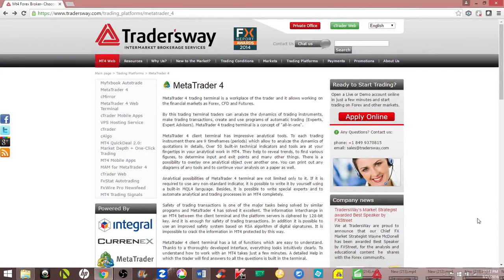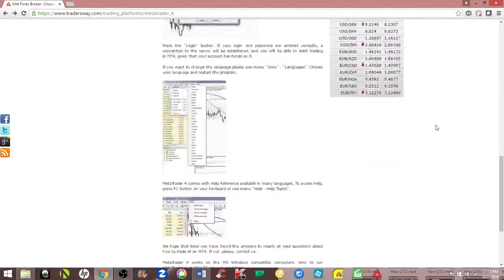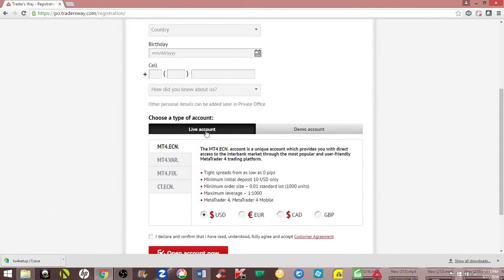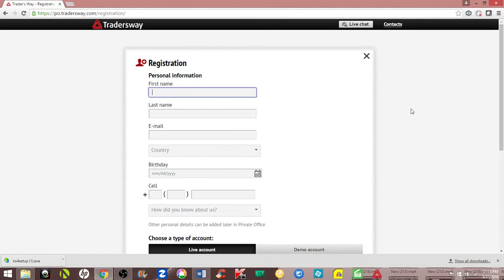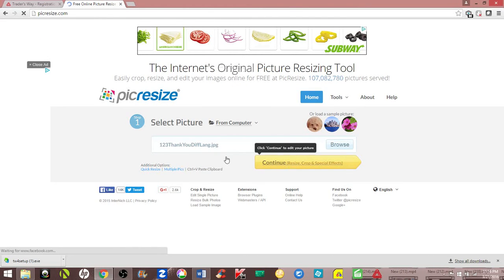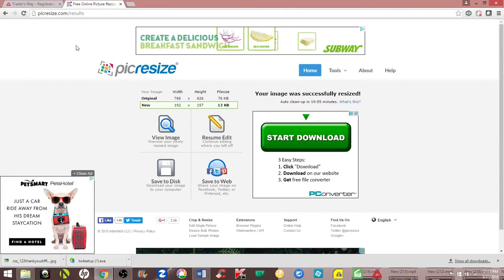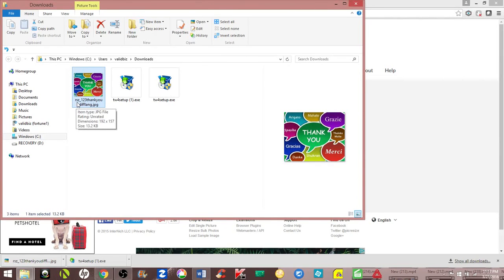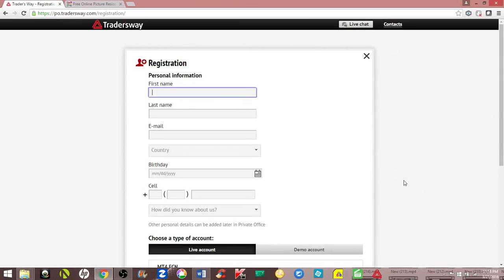Tradersway live account